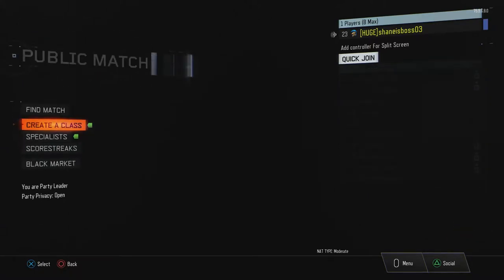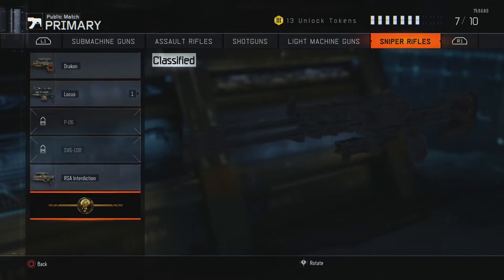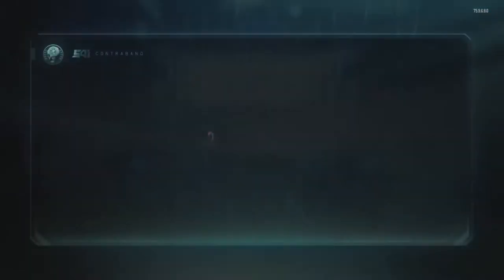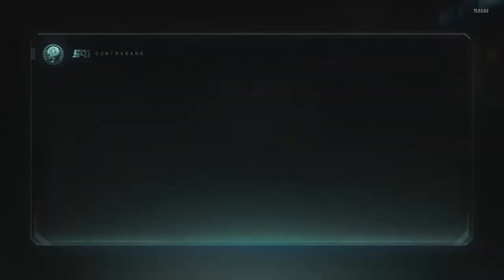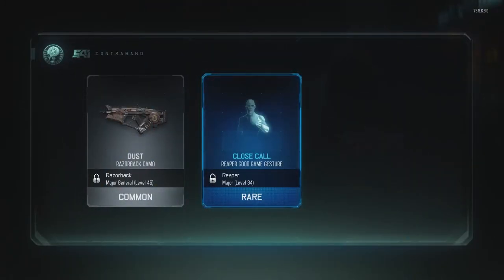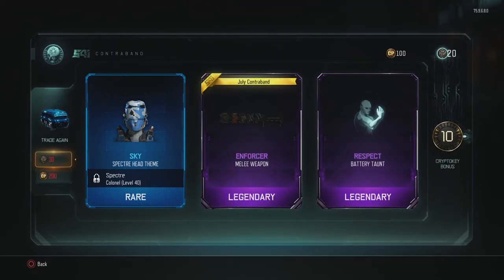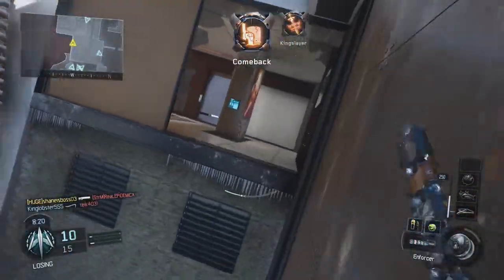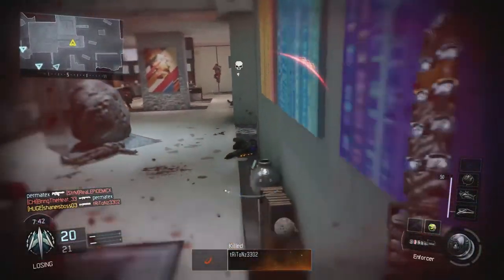ENFORCER SUPPLY DROP OPENING LIVE REACTION AND GAMEPLAY! - Black Ops 3